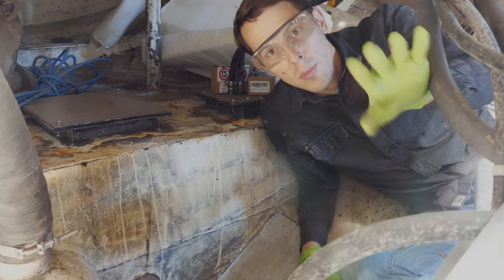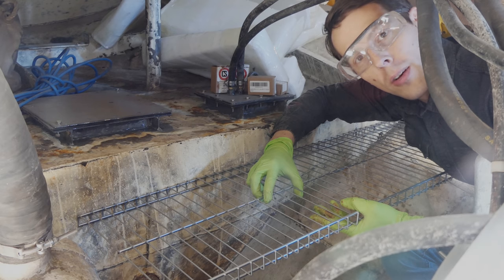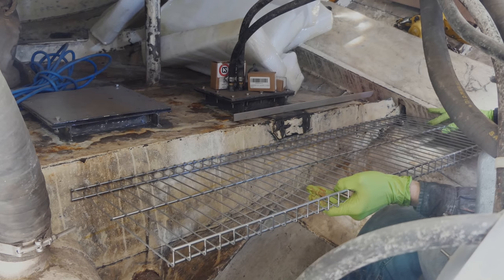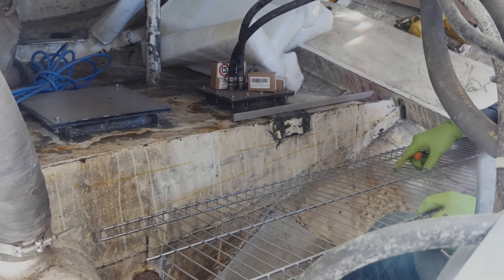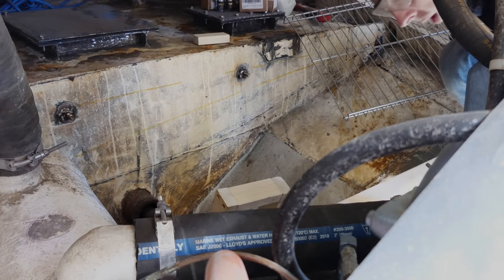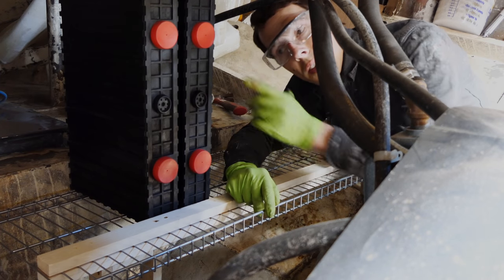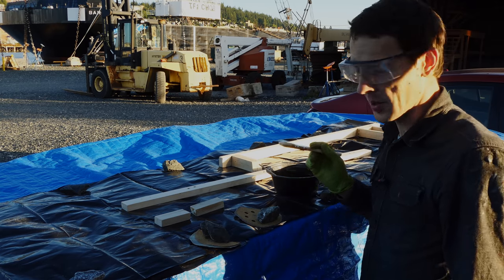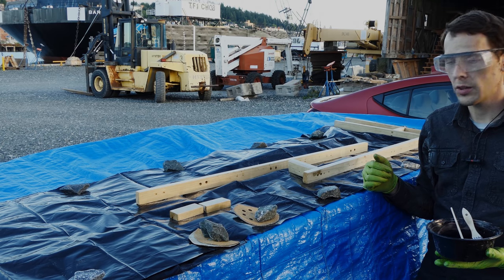Ep32 200 Pounds of Batteries Have a Home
Batteries are heavy and large items. Clever Octopus has eight 500Ah cells to make a single 1000Ah, 12V battery. This episode I make a simple rack to mount them on.